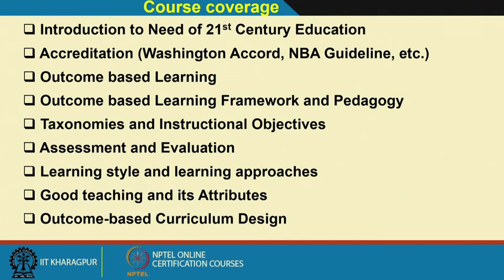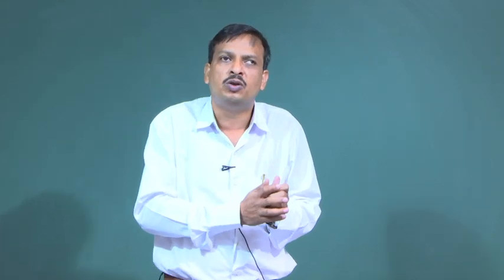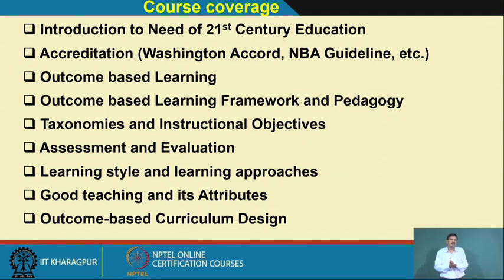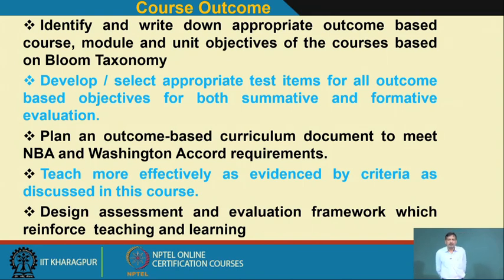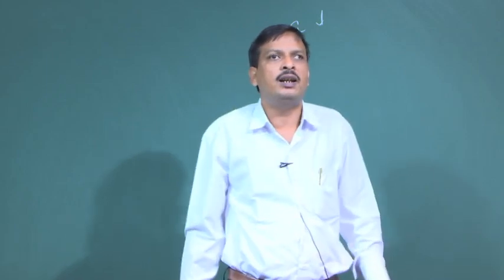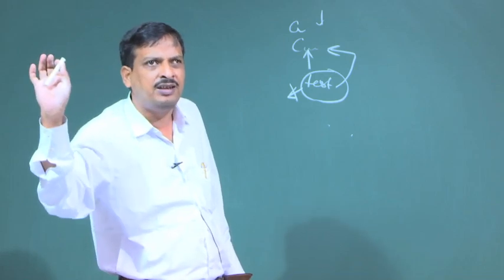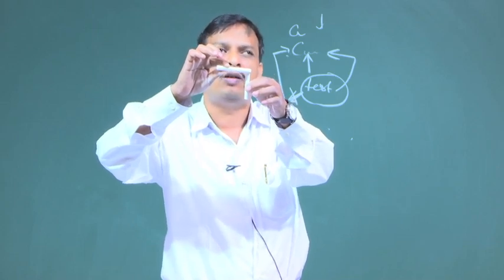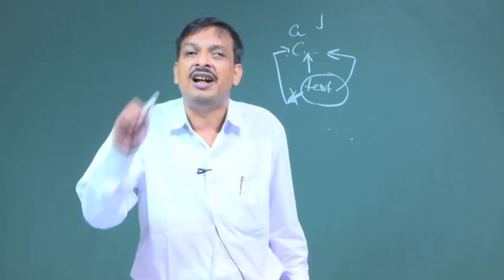Introduction to Need of 21st Century Education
bloom taxonomy, assessment, evaluation, outcome, curriculum, design, modification,
  objective, dimension, pedagogy, education, introduction, knowledge, industry, jurisdiction, purpose, process, learning,

 To access the translated content:
1. The translated content of this course is available in regional languages.
 2. Regional language subtitles available for this course
 To watch the subtitles in regional languages:
 1. Click on the lecture under Course Details.
 2. Play the video.
 3. Now click on the Settings icon and a list of features will display
 4. From that select the option Subtitles/CC.
 5. Now select the Language from the available languages to read the subtitle in the regional language.